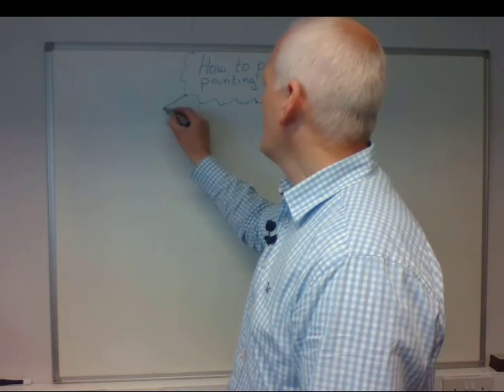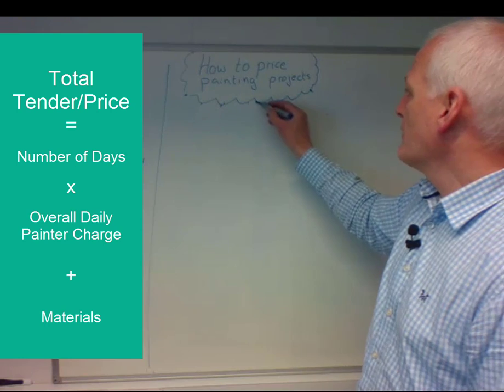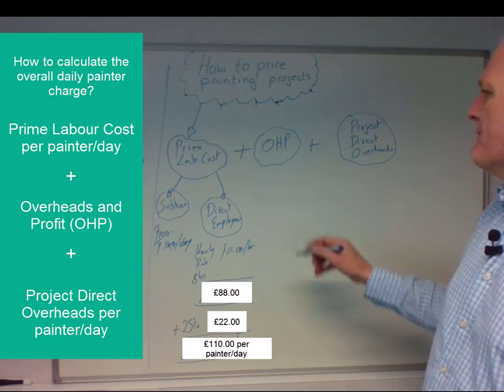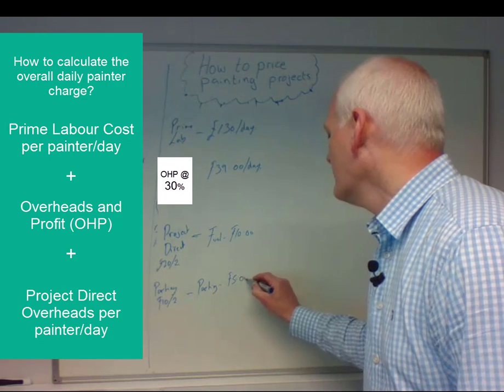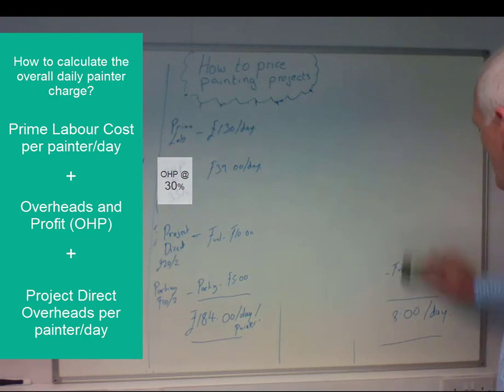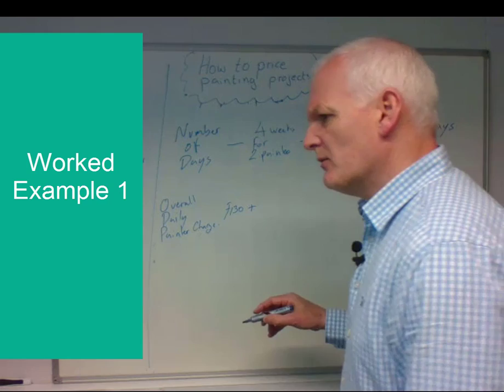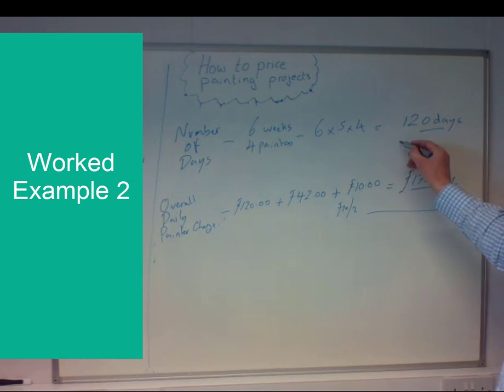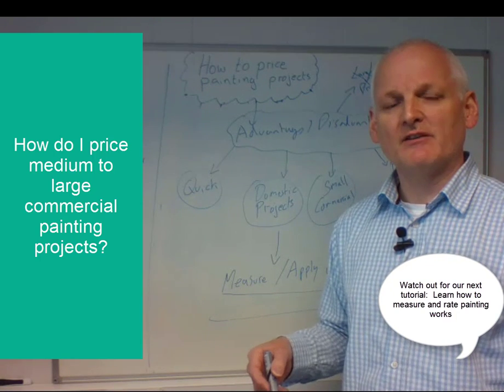How to Price Painting Jobs (1) - The Basics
Estimating Training for Commercial Painting Contractors.  1st video tutorial in the series showing commercial painters how to price painting jobs of all types and size.  This one shows the basics - It's 30 mins long but well worth a look!!
for details of our specialist estimating for painting contractors service, painting rates (UK) software, digital drawing takeoff software and health and safety for painters service.
Have a look at our painting rates calculator software.  Calculates painting rates to your own labour rates and material prices.  Youtube Demo video link:

Created "by painters, for painters".